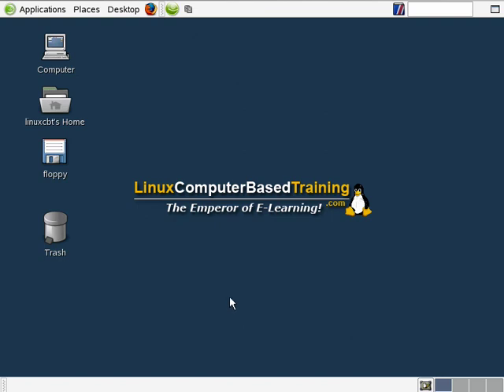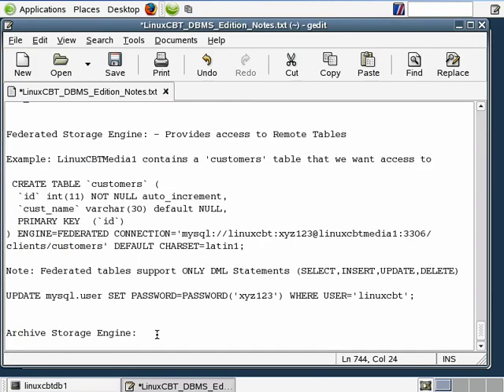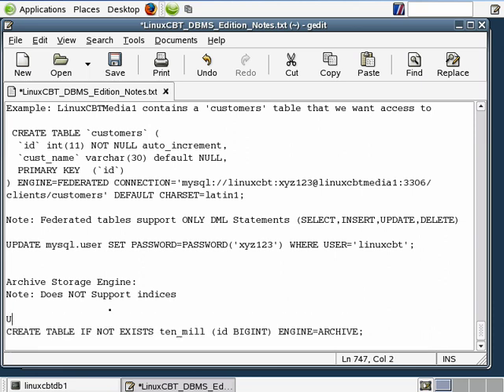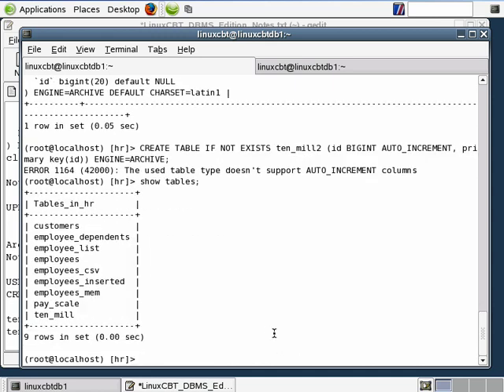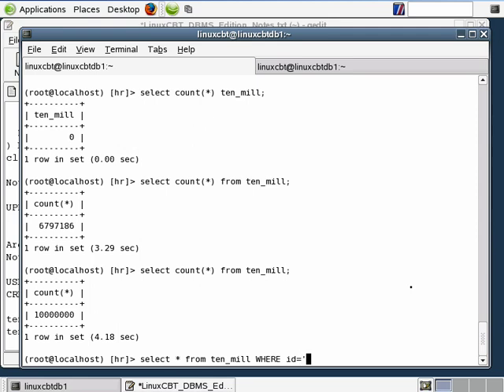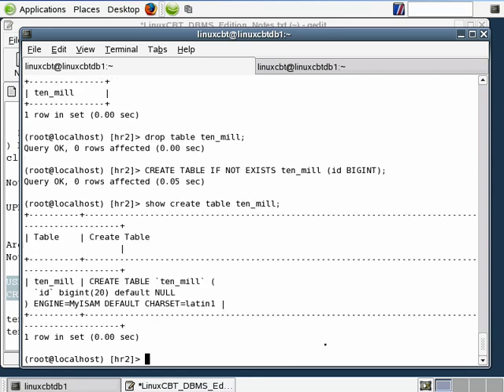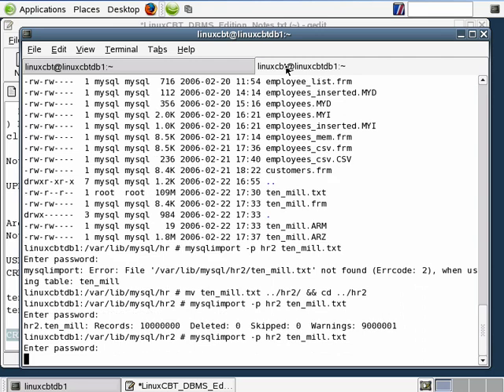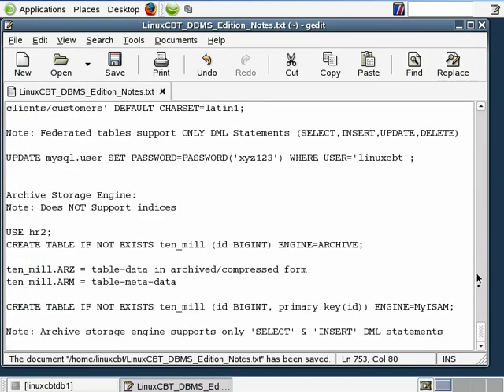42 Mysql Database Engine Archive